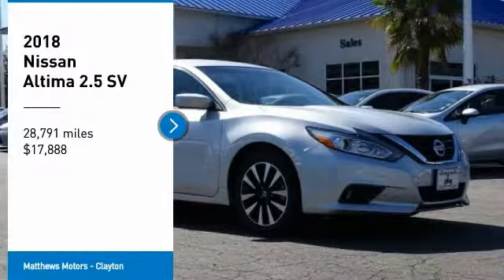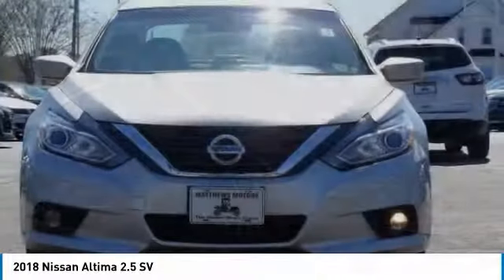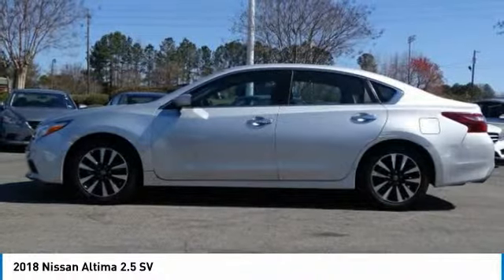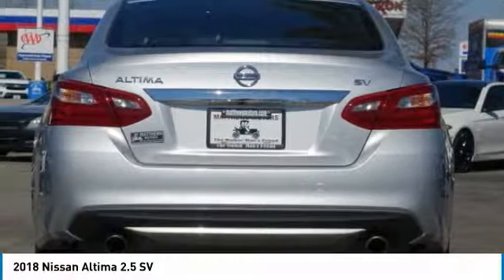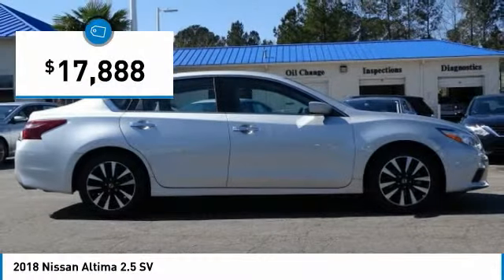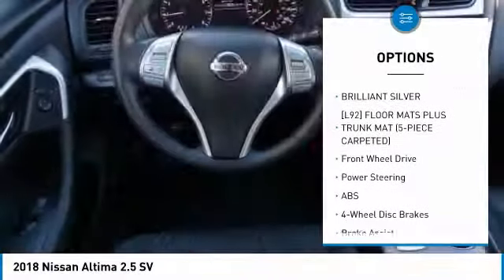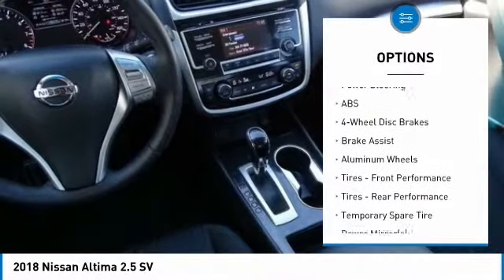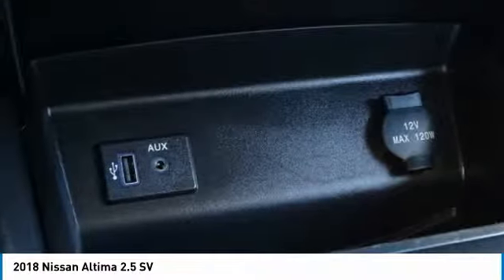2018 Nissan Altima 19750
2018 NISSAN ALTIMA Clayton, NC
Stock# 19750

11315 US Highway 70 West

CARFAX One-Owner. Brilliant Silver 2018 Nissan Altima 2.5 SV FWD CVT with Xtronic 2.5L 4-Cylinder DOHC 16V CVT with Xtronic.

Every car goes through our in house service inspection and is fully detailed prior to delivery. Matthews Motors has been serving the Clayton, Raleigh, Goldsboro, Wilmington and all surrounding areas. CIADA Quality Dealer of The Year, Dealer Rater 2015/2016/2017 Dealer of The Year, 2017 BBB Torch Award Winner. Recent Arrival! Odometer is 8332 miles below market average! 27/38 City/Highway MPG